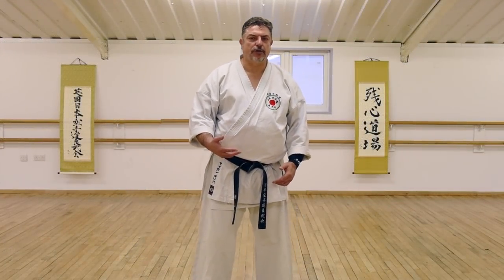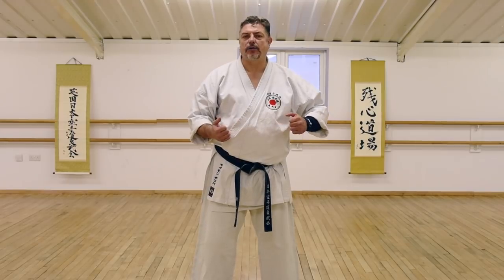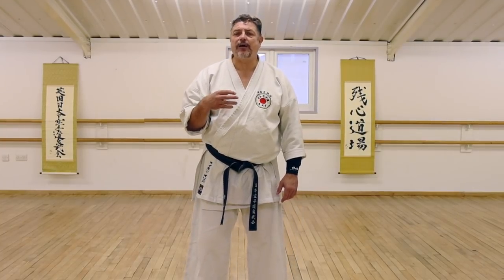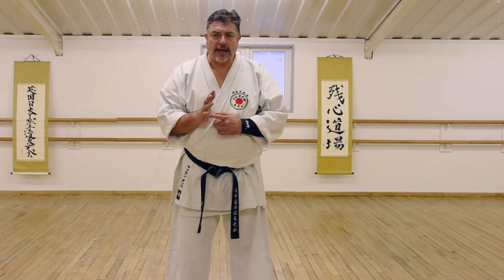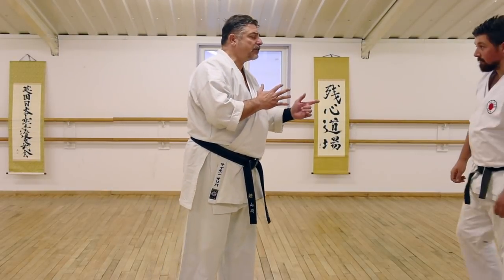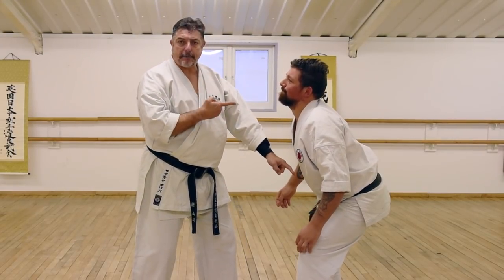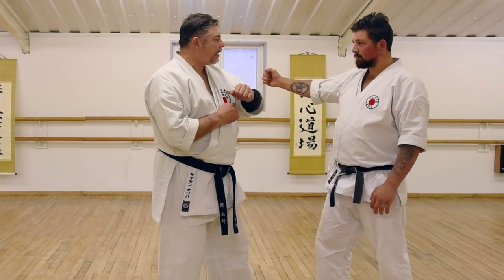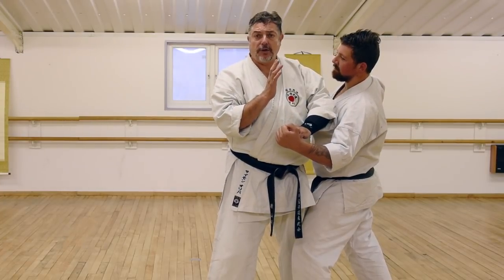Uke Or Ate?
Simon Oliver on Old School Principles Of Ate. More at Simonoliversensei.com